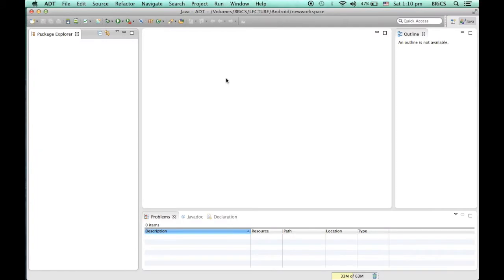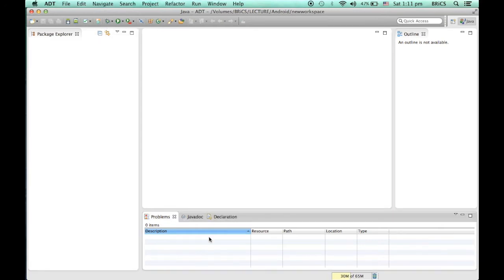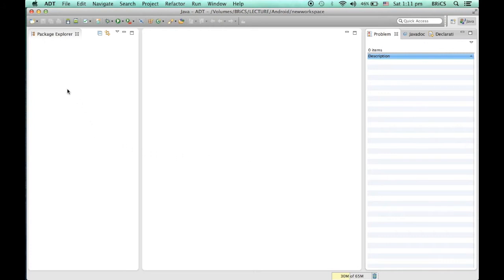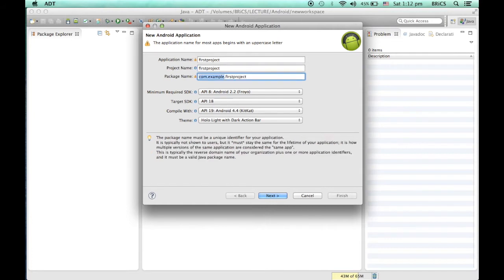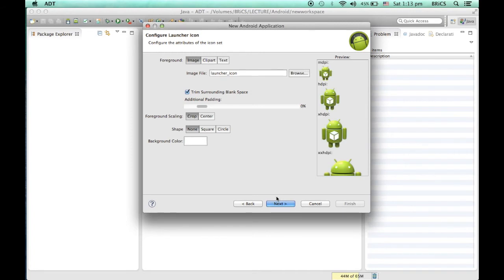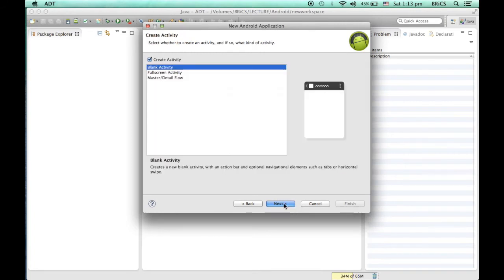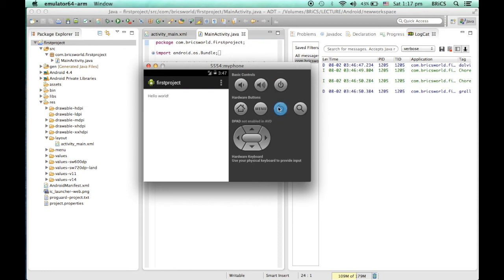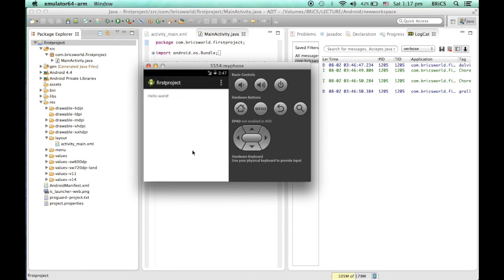BRiCS ANDROID TUTORIAL 005 Creating First Project